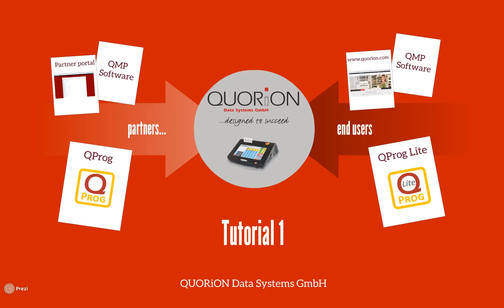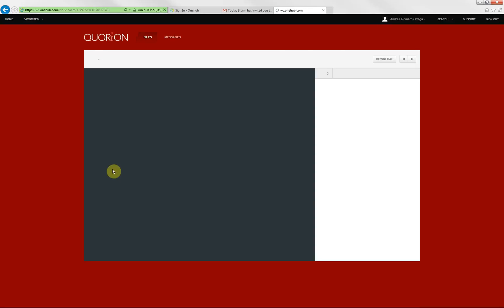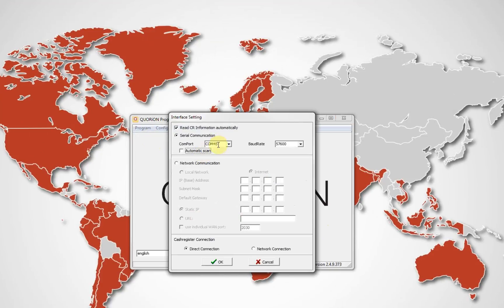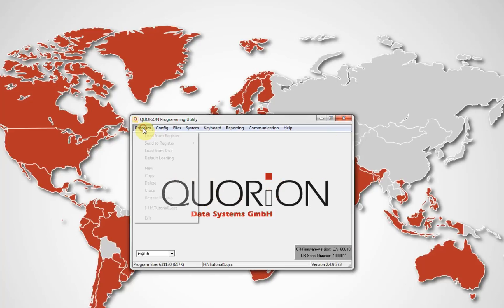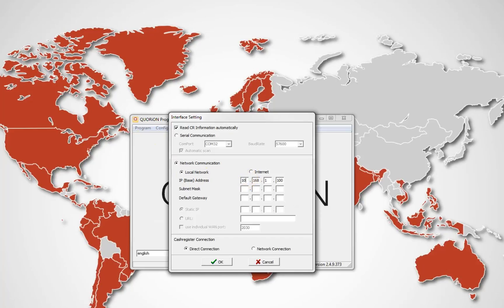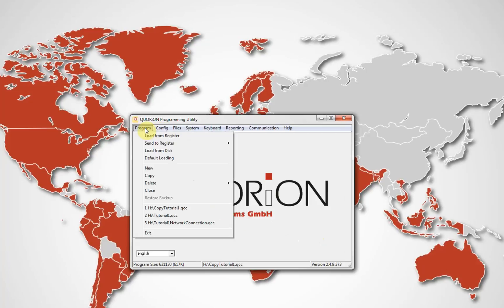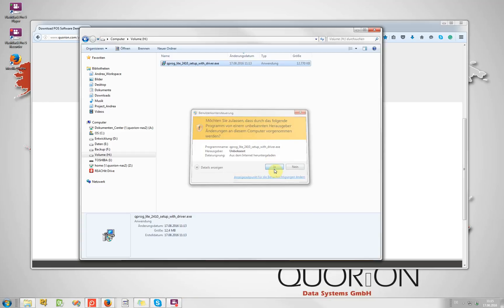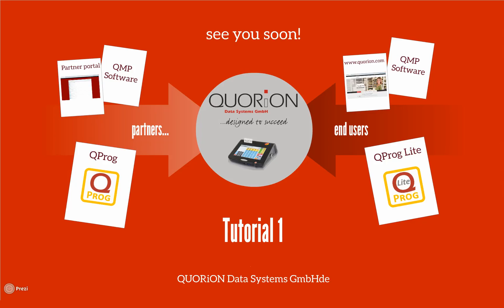POS Software Tutorial – How to Use QProg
You will find on this tutorial How To install our QProg Software on your Windows Computer, additionally, send and receive information to the cash register/ POS System.